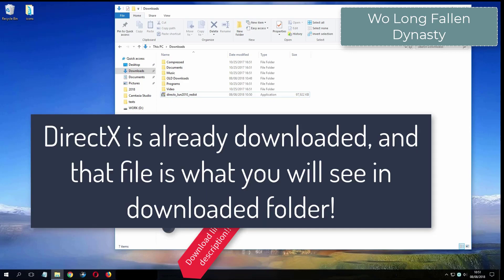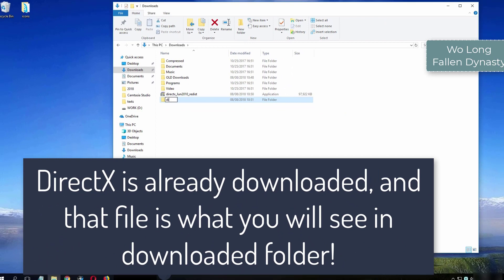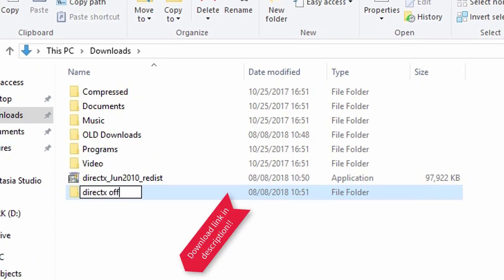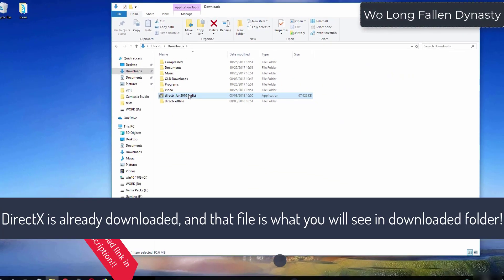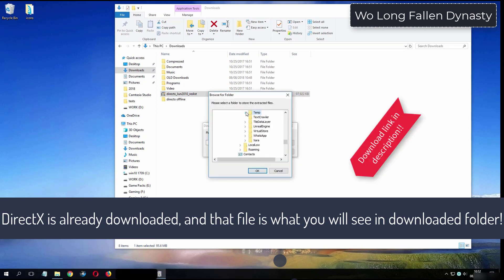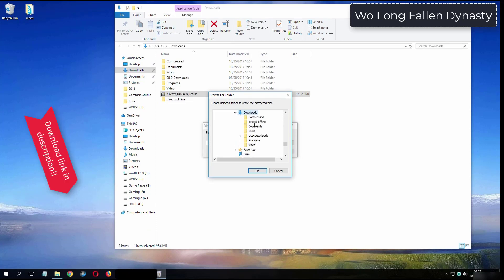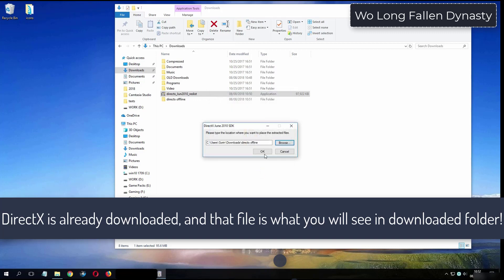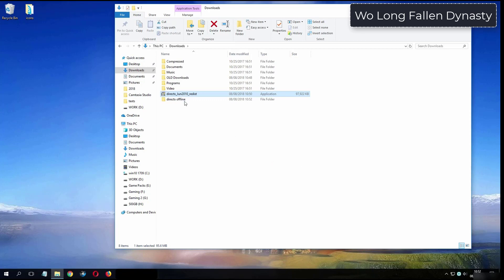Wo Long Fallen Dynasty Fix audio issues and errors for Windows 11 or 10 - Fix Solutions No Sound fix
Wo Long Fallen Dynasty Fix audio issues and errors for Windows 11 or 10 - Fix Solutions No Sound No Audio input
WL Fallen Dynasty
Downloads:
1. DirectX Options:
Our Android Games and apps:
Apps:
Driving Secrets
Fix no sound issue for Wo Long Fallen Dynasty - Sound fix Solutions
How to fix no sound issue for video game Wo Long Fallen Dynasty - No skills required
Wo Long Fallen Dynasty no sound fixes - Learn how to fix almost all no audio errors for Wo Long Fallen Dynasty
WL Fallen Dynasty Fixes - Play game with sound and learn how to fix no sound issue or no audio problems
Wo Long Fallen Dynasty No Sound issue fix - Learn how to fix no sound no audio problems - com we know 3 ways to fix audio issues
Wo Long FD
Wo Long Fallen Dynasty NO sound issues:
WL Fallen Dynasty
Wo Long Fallen Dynasty Fixes